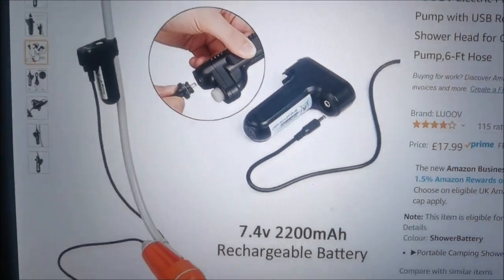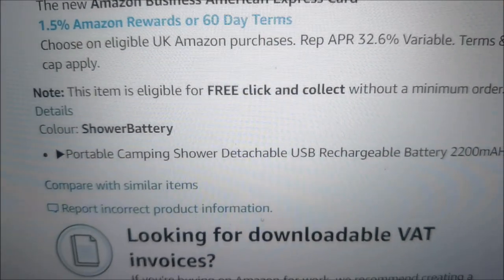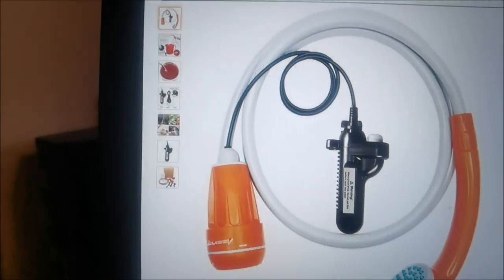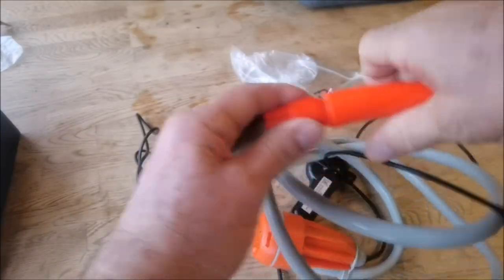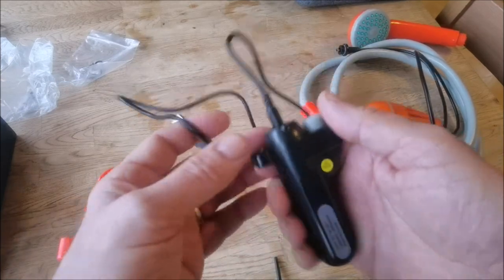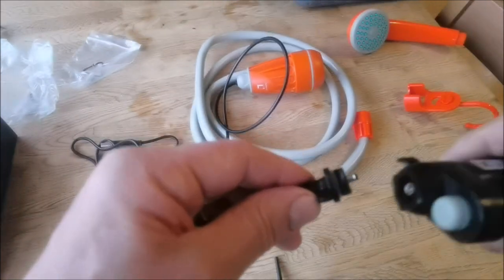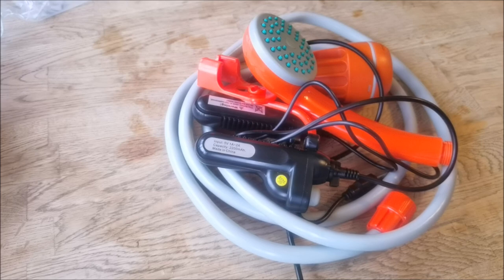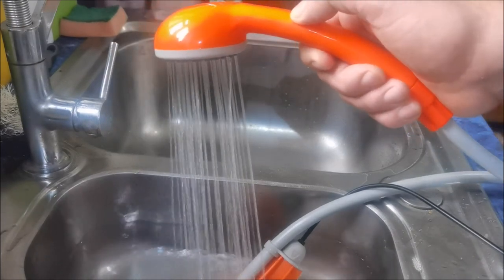AMAZING PORTABLE CAMPING SHOWER REVIEW £38.59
USB rechargeable portable shower when packed away fits in your coat pocket not kidding